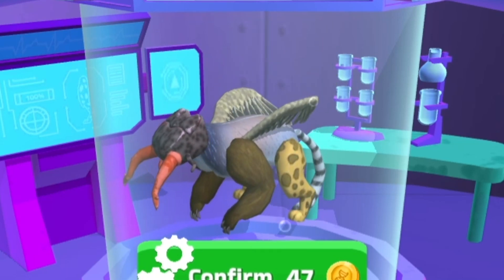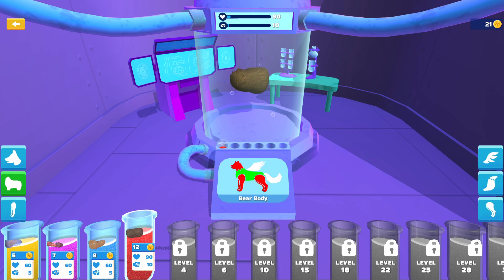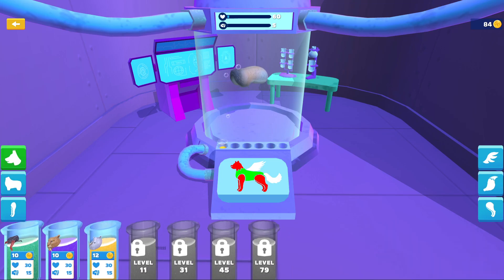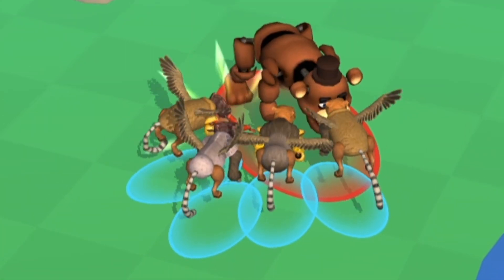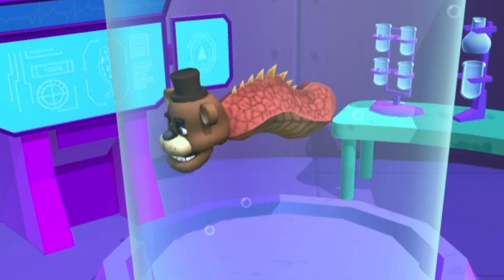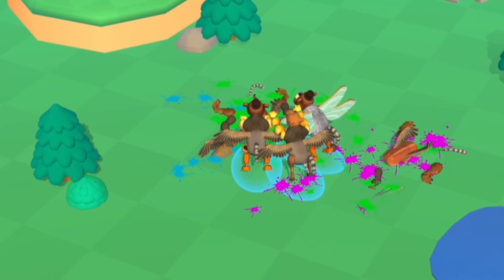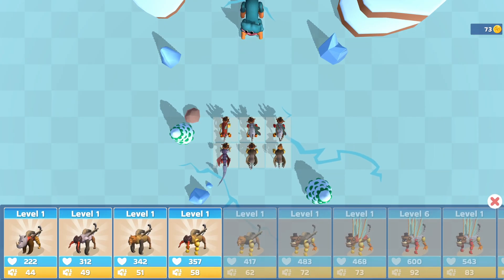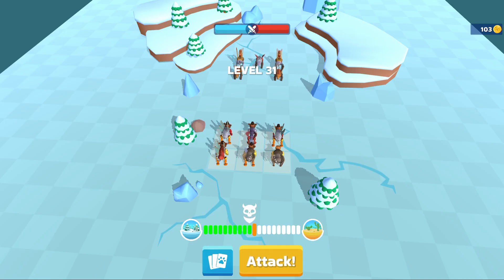IMPOSSIBLE Creatures Fight Hordes Of Wild Beasts!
OH NO... WILDLY Mutant IMPOSSIBLE Creatures Beyond Belief - Mutant Battle Simulator

►Get my equipment:
🎮MSI GTX 1080ti
🏽i7-11700k Cpu
📱GSkill 16GB DDR4 RAM
⌨ASUS Prime Mobo
🖥CM MasterCase
🔋MSI 850W PSU
🖥️BenQ 27in IPS Monitor
🎙️Blue Blackout Spark MIc
🔊Focusrite Scarlett 2i2
🖱️Roccat Kova Mouse
⌨️Corsair STRAFE RGB Keyboard
📺TCL 32-inch 1080p TV